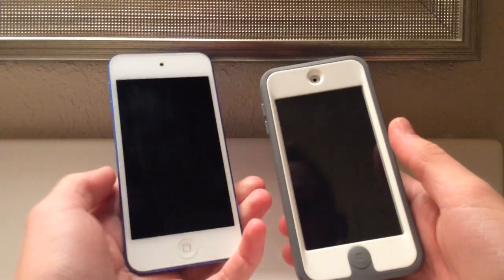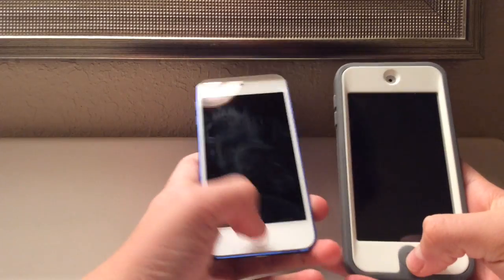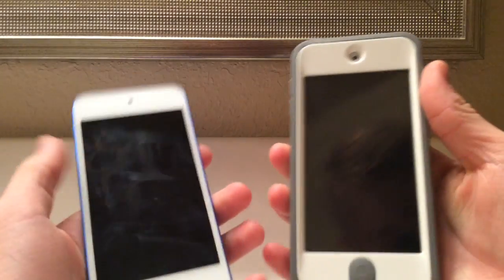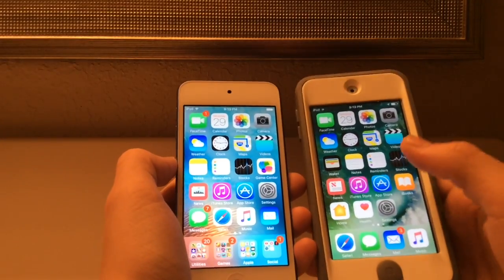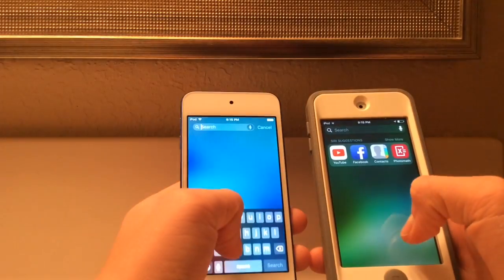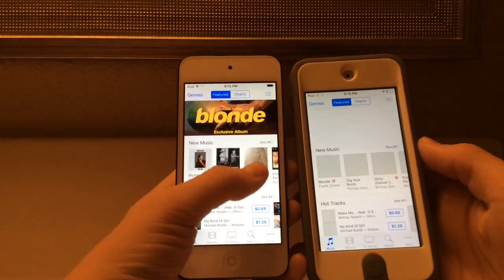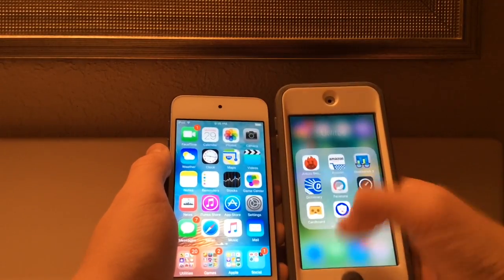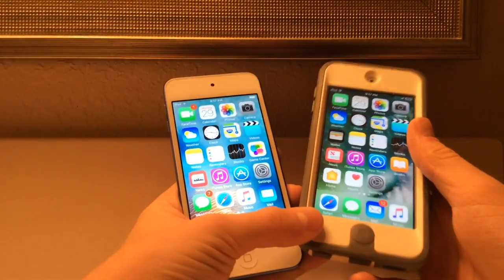iPod Touch 6th Gen iOS 10.0 Vs iOS 9.3.5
Both devices are 32GB iPod touch 6th generations